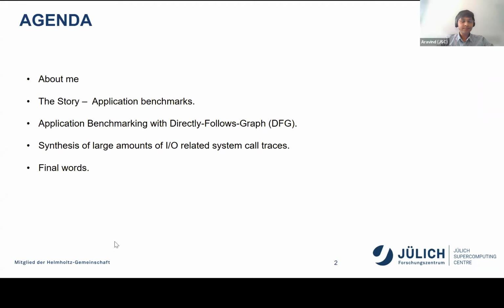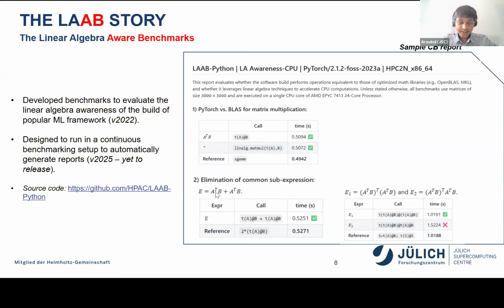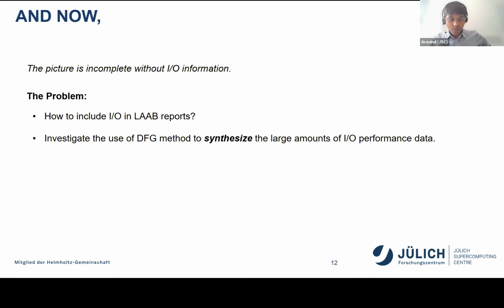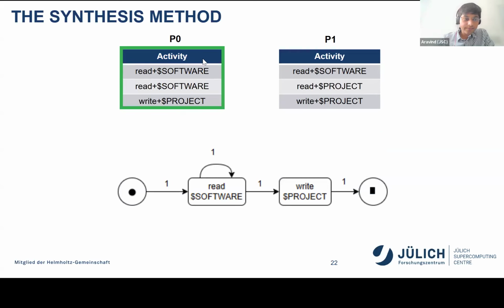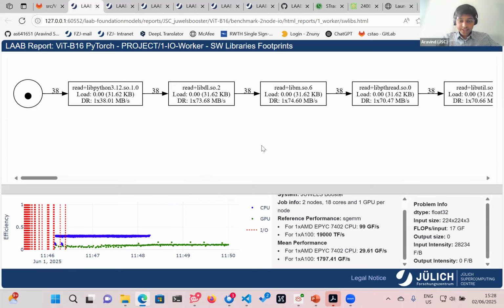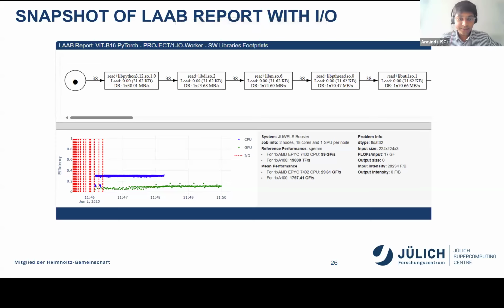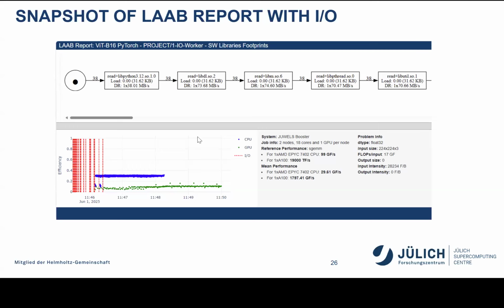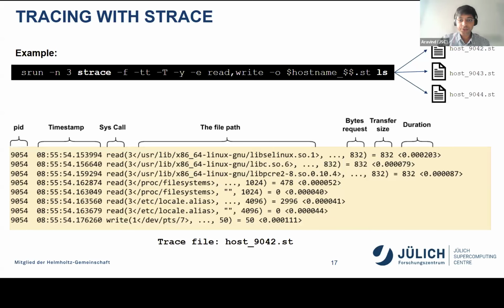Benchmarking of I/O Activities in HPC Applications with STrace Inspector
Traces of parallel programs contain an overwhelming amount of data, often making it challenging to identify the root causes of performance issues. This talk presents a methodology that synthesizes trace data into a Directly-Follows Graph, enabling comparative analysis of program behavior. This methodology is implemented in the STrace Inspector tool, which synthesizes large amounts of system call traces for benchmarking and comparison of I/O activities in HPC applications.

Aravind Sankaran has been a scientific researcher at the Jülich Supercomputing Centre (JSC) since 2023. He works in the Algorithms, Tools, and Methods Lab responsible for application optimization and user service tools. He holds a Master’s degree in Simulation Science and has been pursuing a PhD on topics related to application benchmarking and performance comparisons since 2020 at RWTH Aachen University.

He is currently involved in developing tools to investigate jobs running on JSC clusters, as well as providing user support and training.